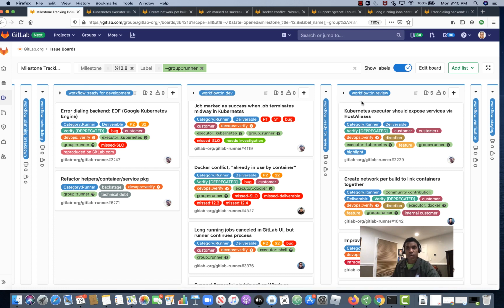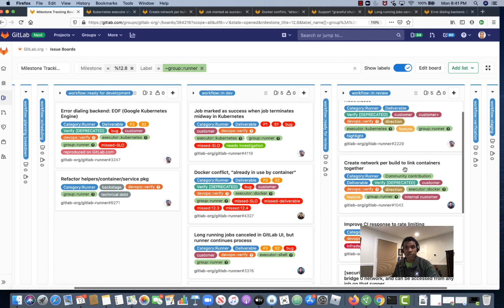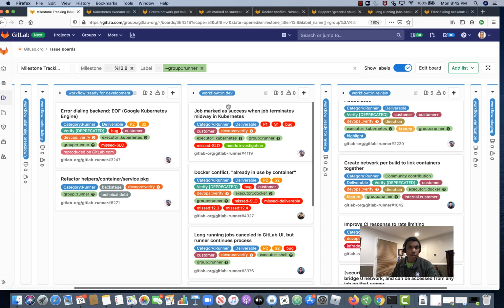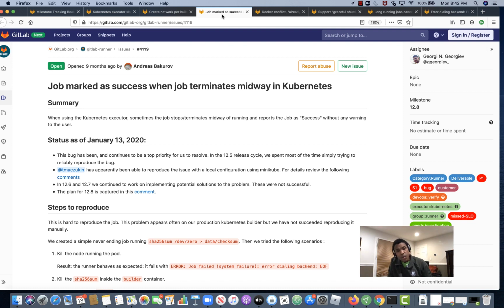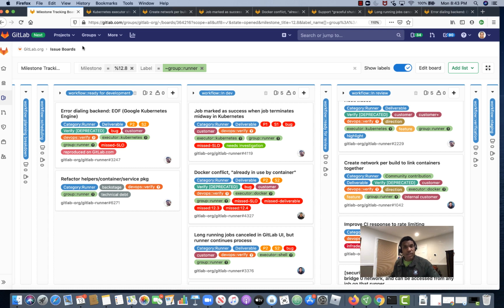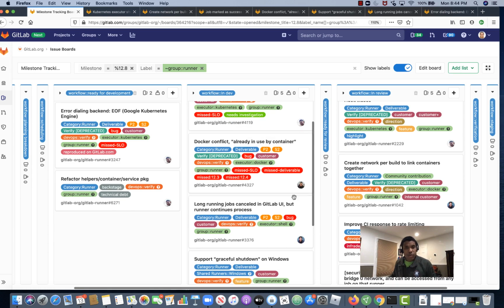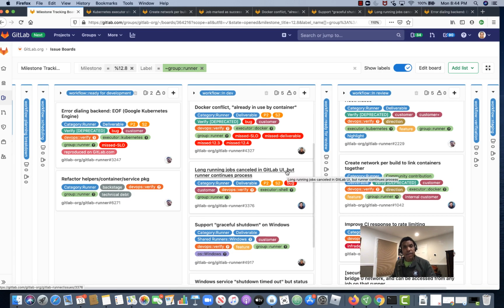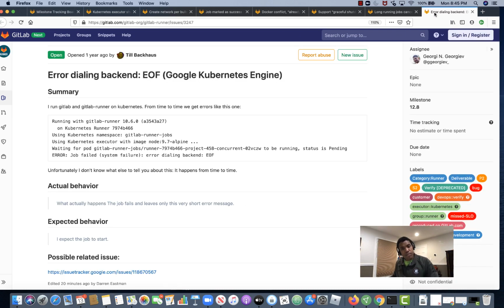GitLab 12.8 Kickoff - Verify:Runner